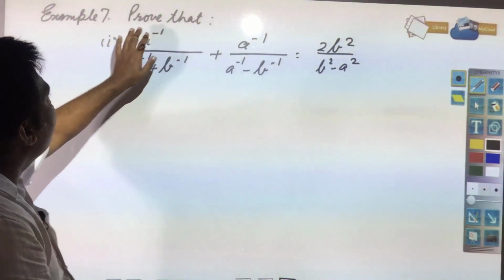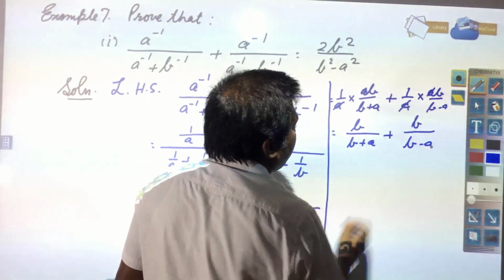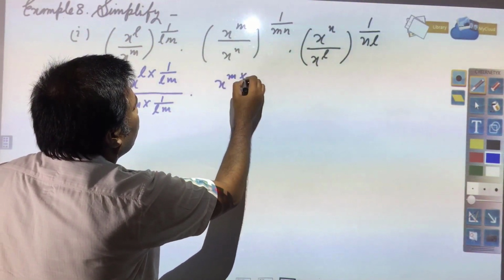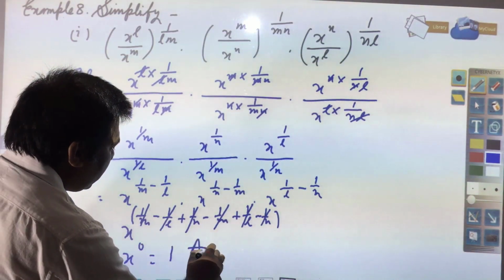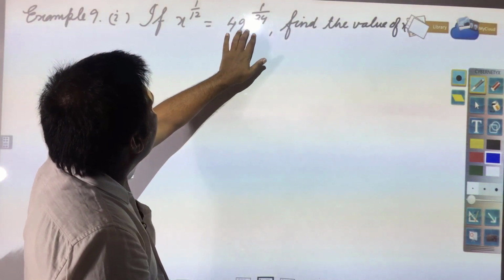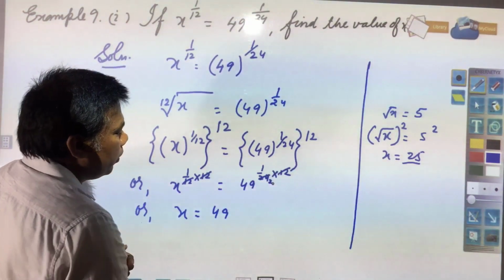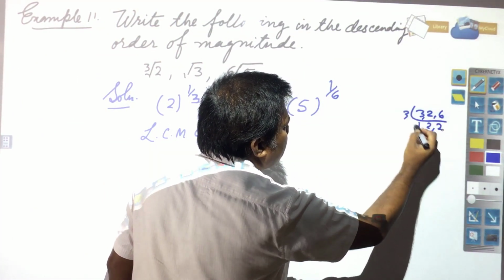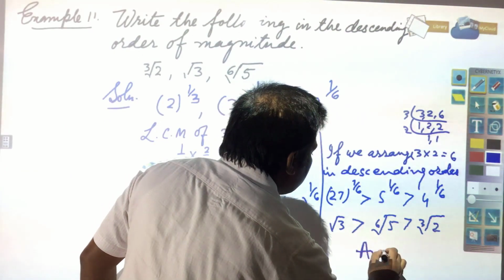Class 9th Maths Part 13 EXPONENTS 2